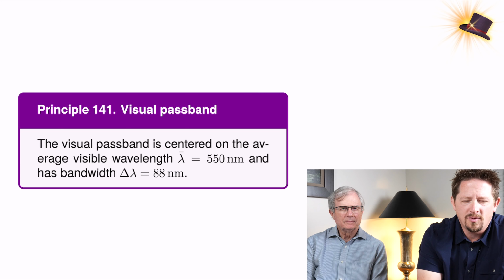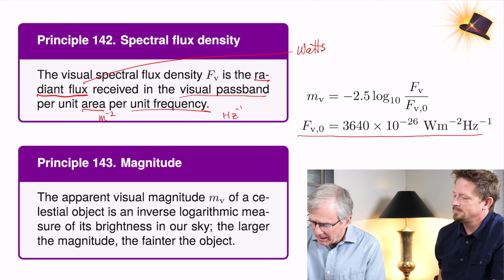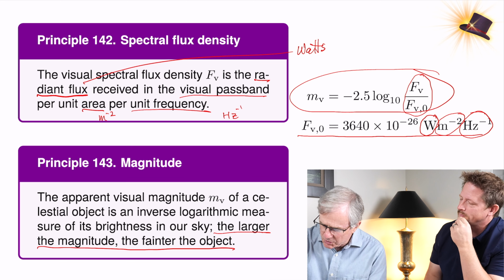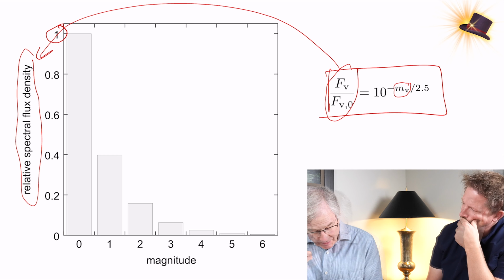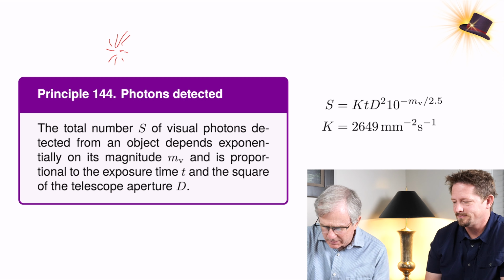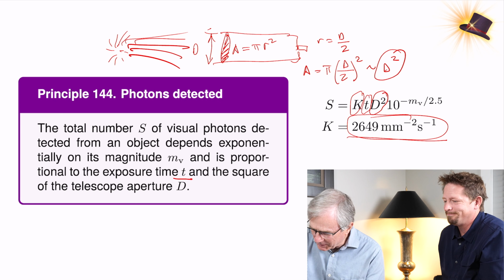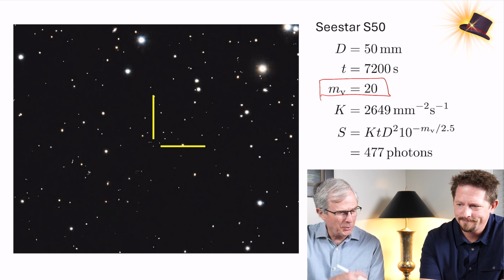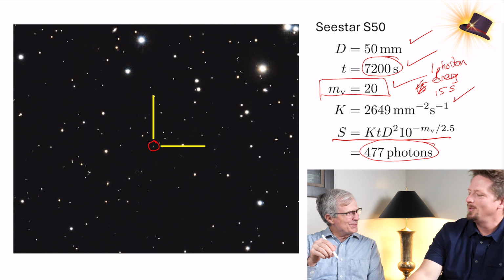Book Series 14.1: Photons Detected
How many photons from a galaxy or star actually reach your camera sensor? In this video, we explain how the number of detected photons depends on telescope aperture, exposure time, and the apparent magnitude of the object.

You'll learn what visual magnitude means, why brighter objects have lower magnitudes, how telescope aperture affects light gathering, and why doubling your exposure time doubles the number of captured photons. We also walk through a real example showing how a 50 mm telescope can detect a 20th magnitude galaxy with only a few hundred photons over two hours.

Perfect for beginner and intermediate astrophotographers who want to better understand exposure time, limiting magnitude, and how faint deep-sky objects appear in astrophotography.